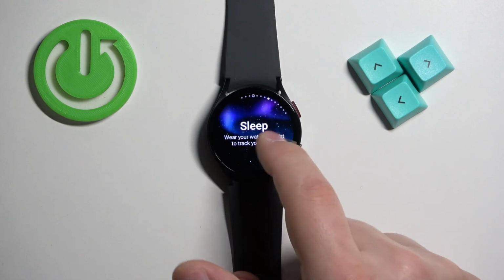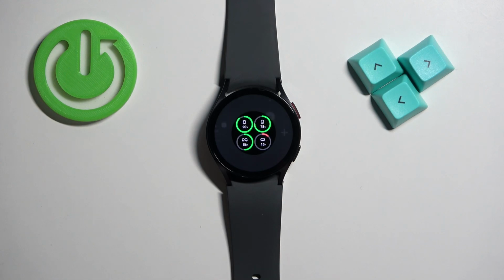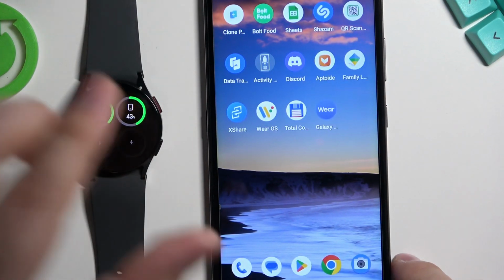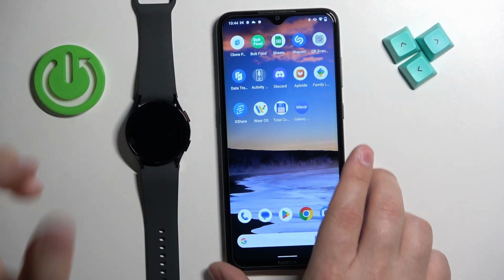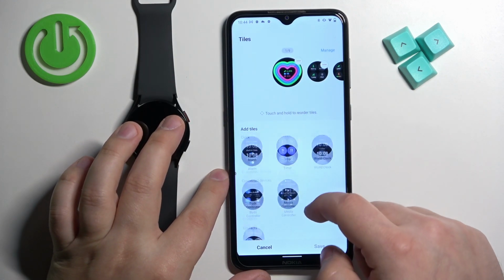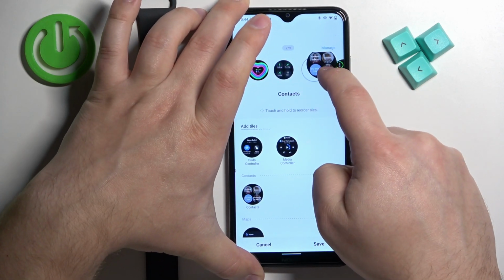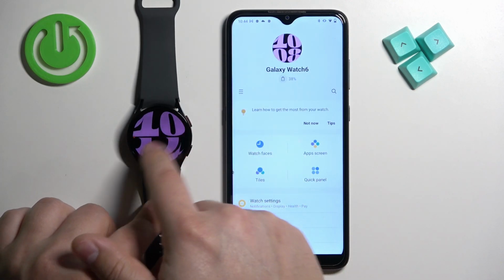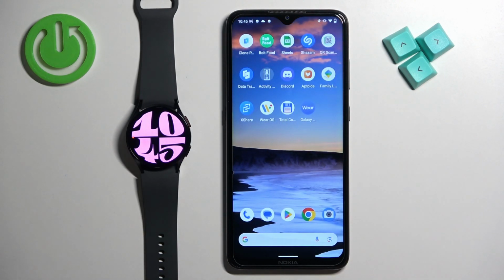Elevate Your Galaxy Watch 6 Experience: Mastering Tile Customization!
Welcome to a journey of personalization and efficiency as we unveil the art of customizing tiles on your SAMSUNG Galaxy Watch 6! 🌟⚙️ In this video, we're diving deep into the realm of watch face customization, revealing how to tailor your watch's interface to perfectly suit your lifestyle. Whether you're a tech connoisseur or simply looking to enhance your watch's usability, this tutorial is your gateway to optimizing your Galaxy Watch 6 experience. Join us as we unravel the secrets of effortlessly arranging and personalizing tiles to give you quick access to the apps and information that matter most to you. Get ready to transform your watch's interface – watch now and make every swipe count!

Questions:

How to customize tiles on the SAMSUNG Galaxy Watch 6?
How to organize tiles for quick and convenient access to apps and features?
How to choose the most relevant tiles for your watch's home screen?
How to personalize the appearance and arrangement of tiles to match your style?
How to strike the perfect balance between functionality and aesthetics when customizing your watch's tiles?